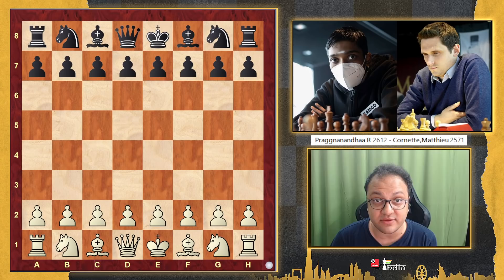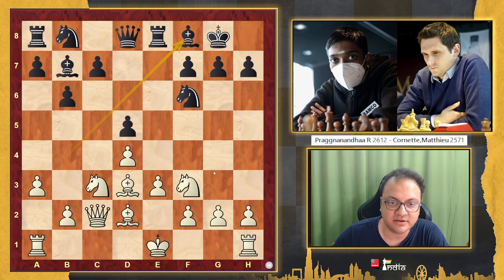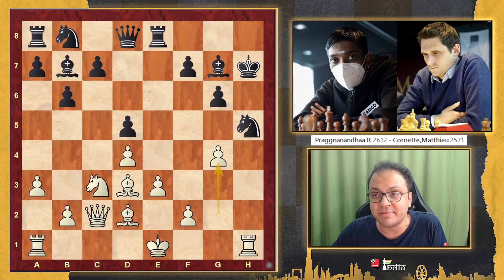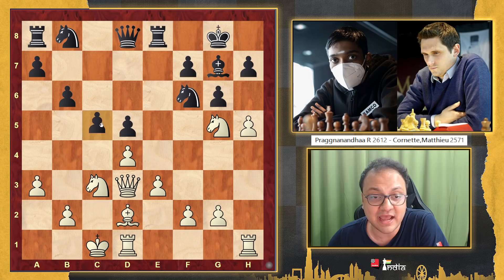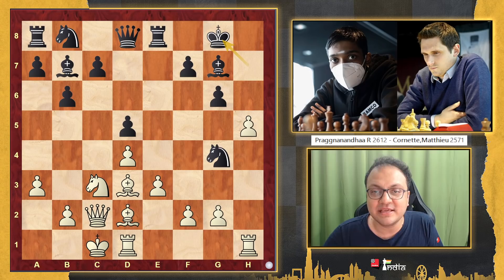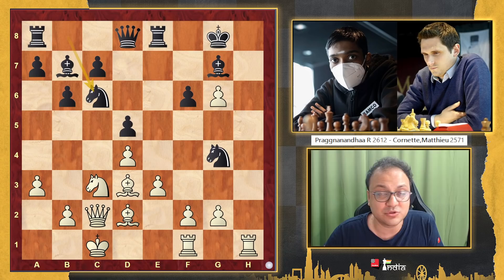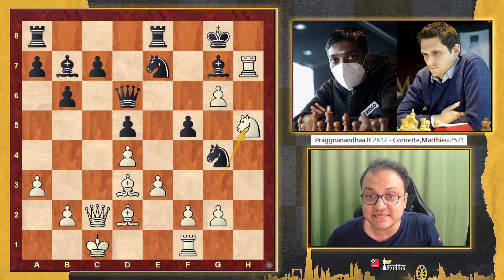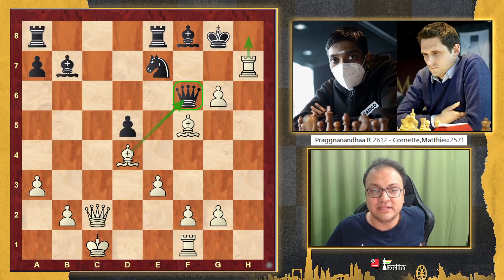Praggnanandhaa crushes 2571 GM in 25 moves | Leads Reykjavik Open 2022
Praggnanandhaa played a fiery game at the Reykjavik Open 2022 when he managed to completely outwit his French opponent GM Matthieu Cornette (2571) and that too is just 25 moves! With this victory, the 16-year-old takes lead in the tournament along with Andersen Mads and Max Warmerdam. In the final round Pragg is paired against Gukesh!

Check out this penultimate round encounter with explanations by IM Sagar Shah and try to attack like Praggnanandhaa.